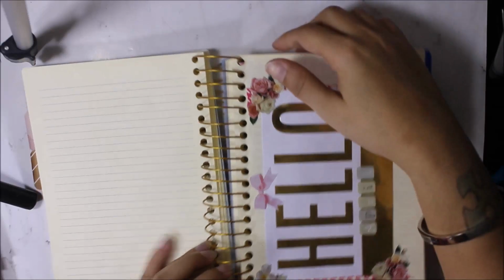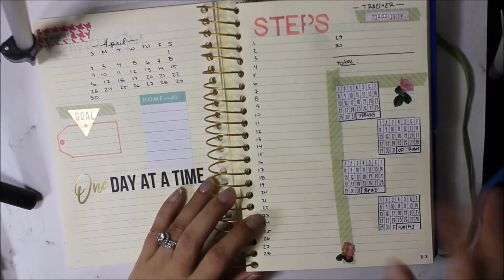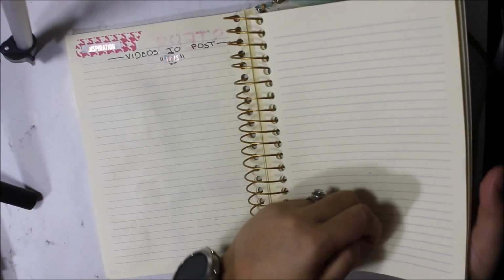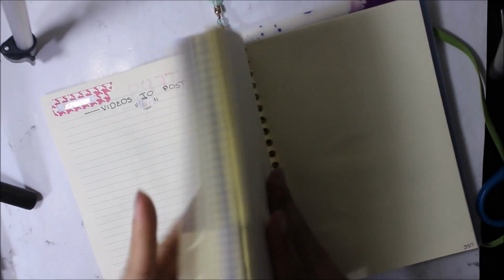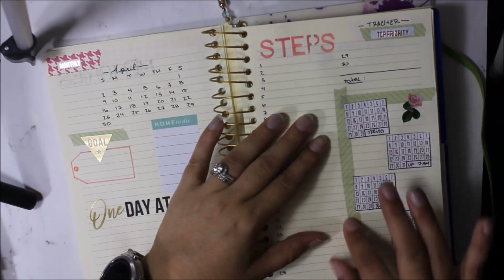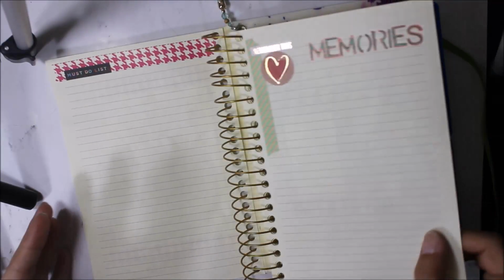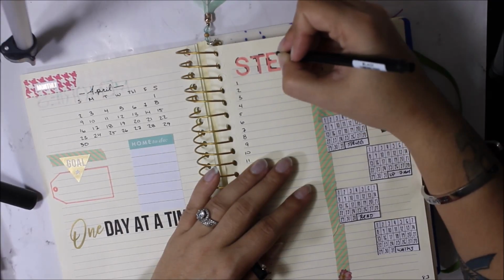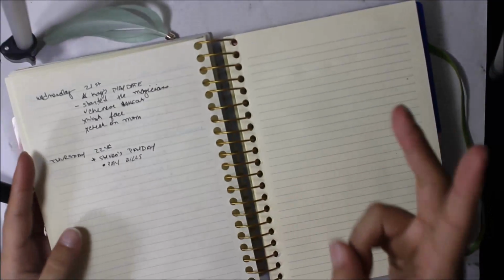April Bullet Journal Plan with me|Four X Blessed|Bullet Journal 2017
feel free to check me out on other social media networks